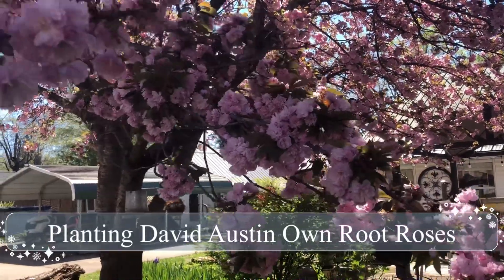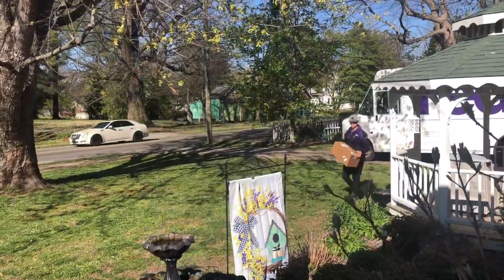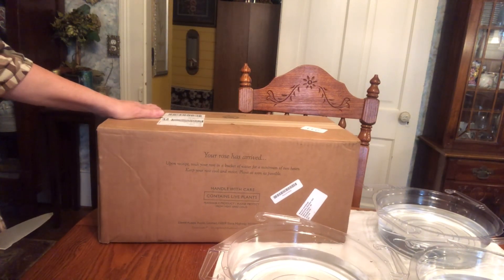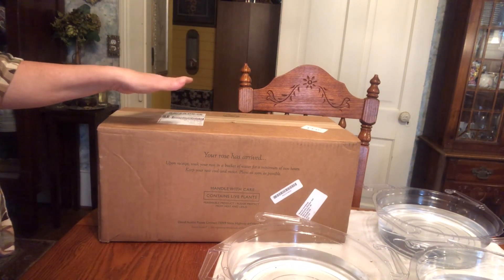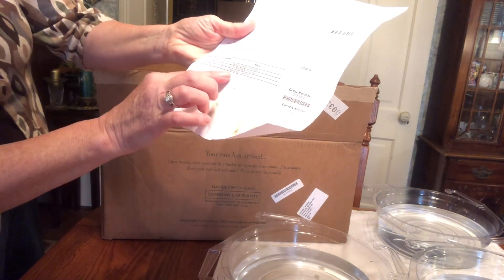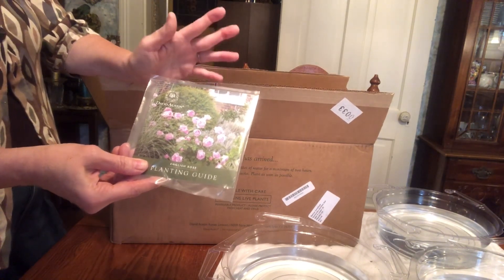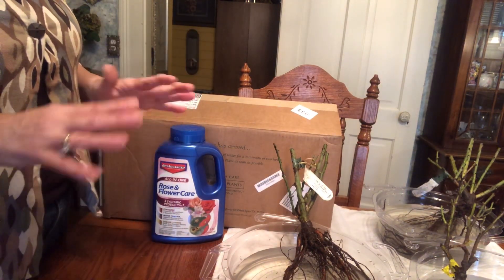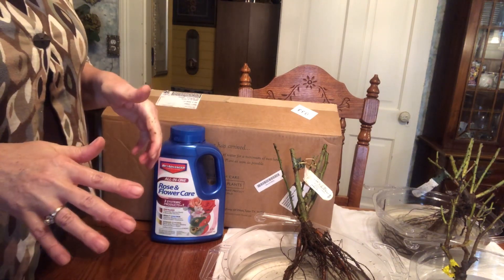Step by step guide to planting David Austin own/bare root roses.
Join me as I unbox a shipment from David Austin Roses. From box to ground, here is what you need to know.